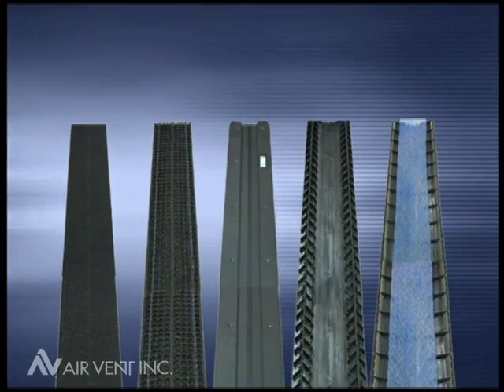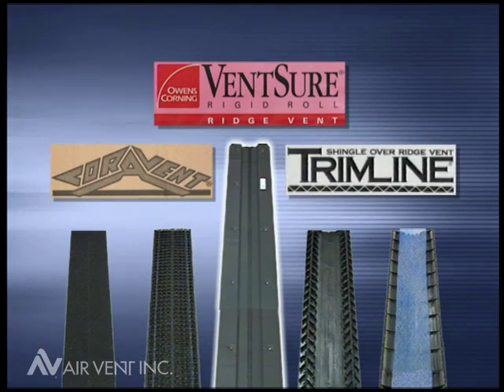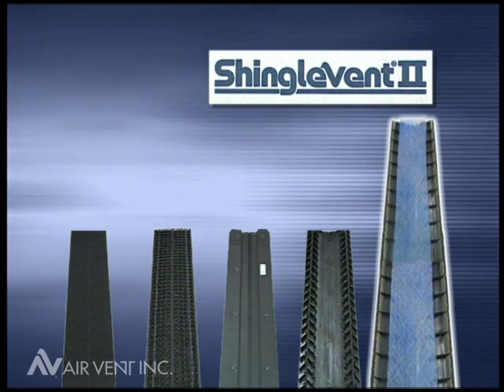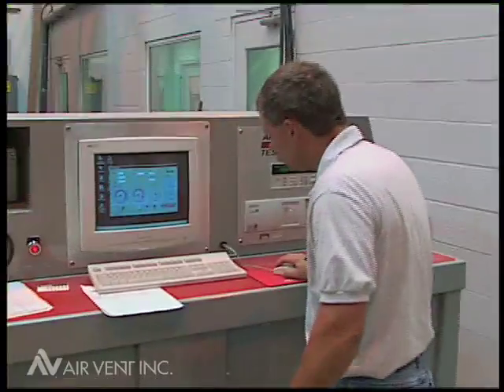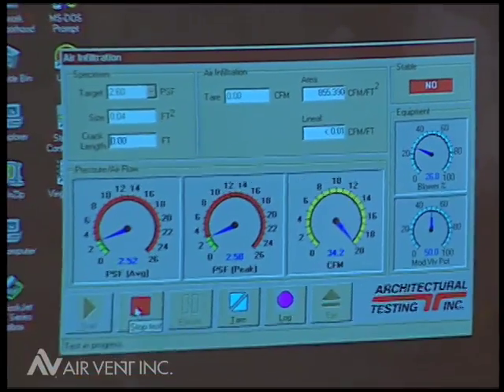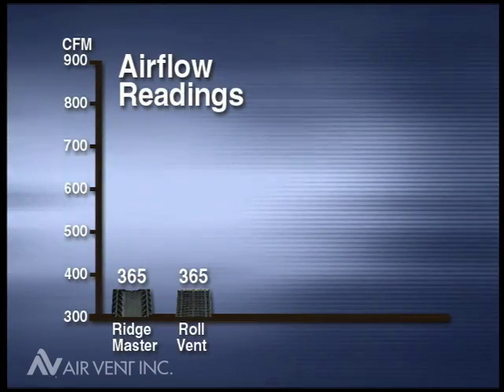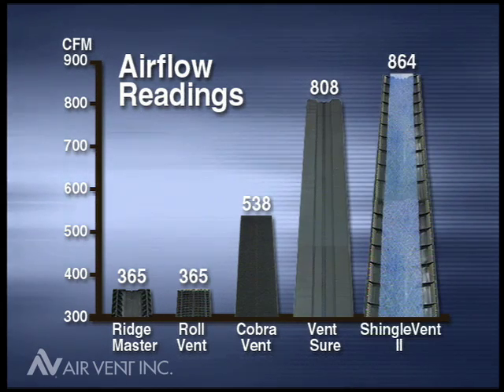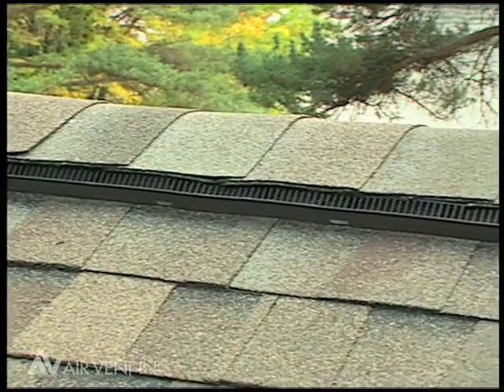Ridge Vent Airflow Readings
Source This segment examines the design and density of various styles of ridge vents and measures their actual airflow performance in tests conducted at Architectural Testing Labs.